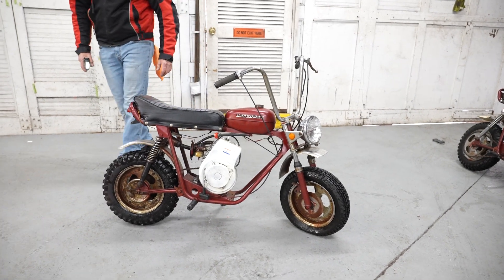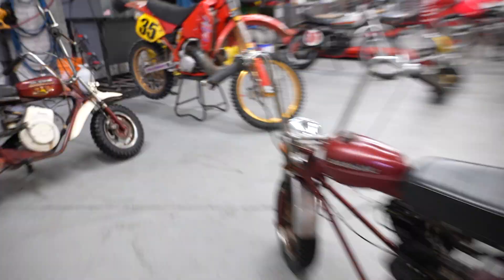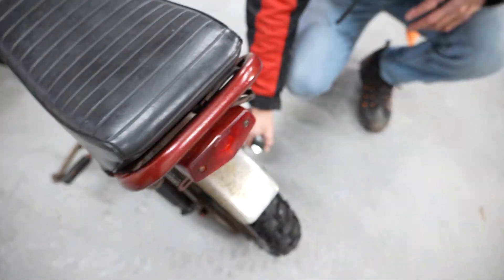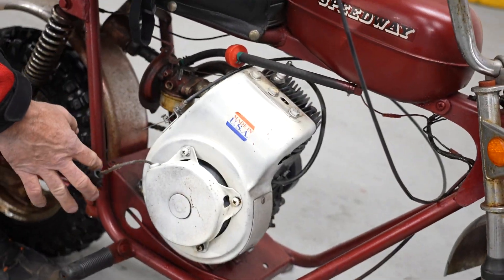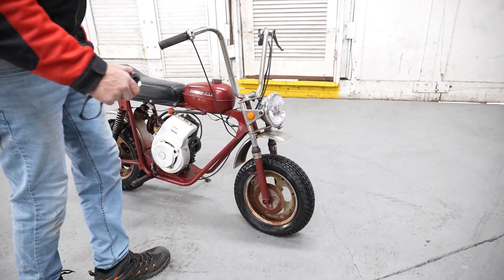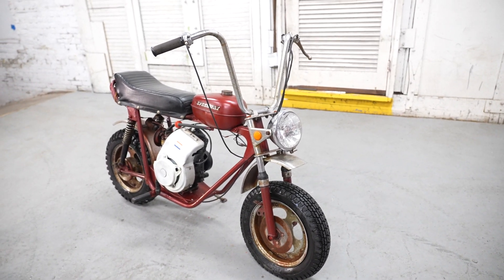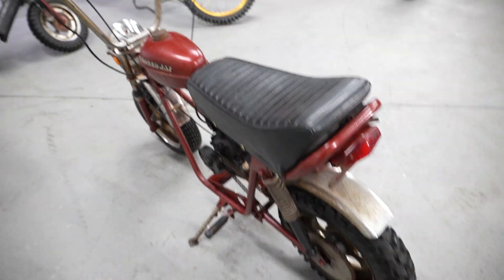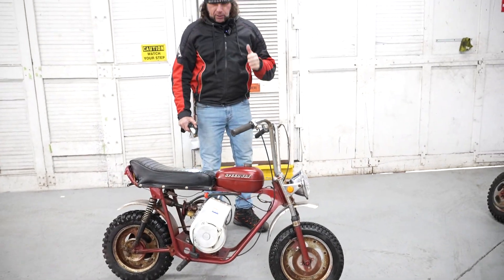1971 Speedway Scorpion #1